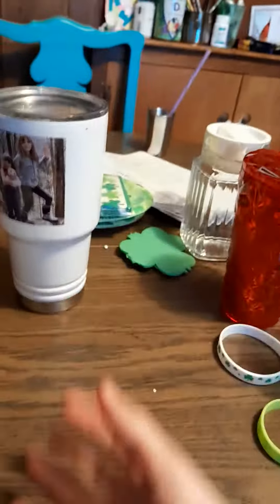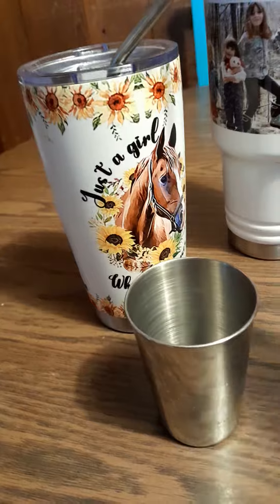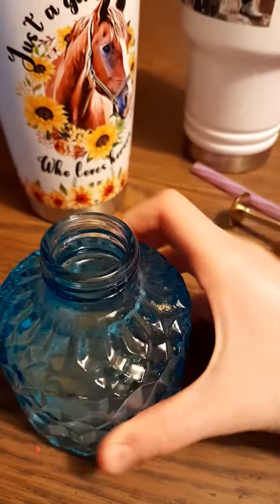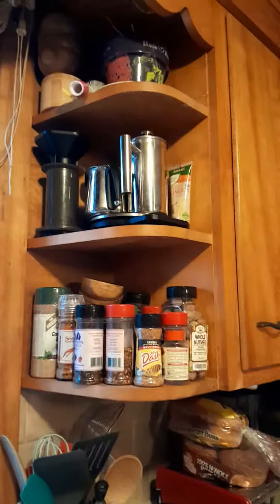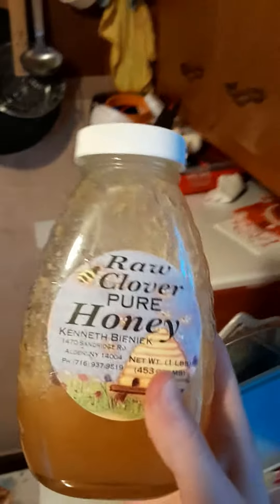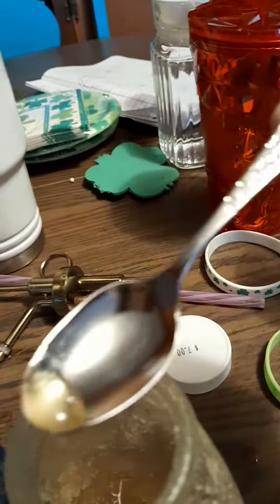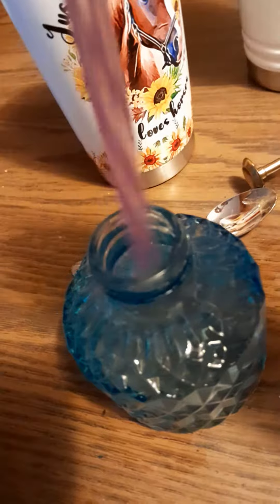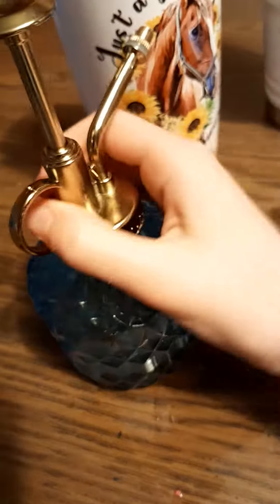SCENT TASTIC CHEMICHAL FREE ROOM PURIFIER!!!!